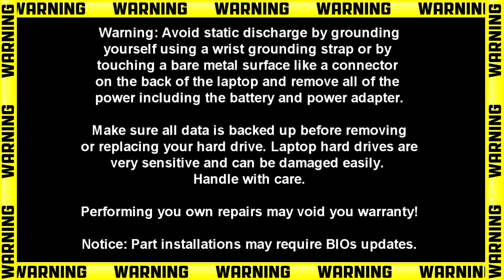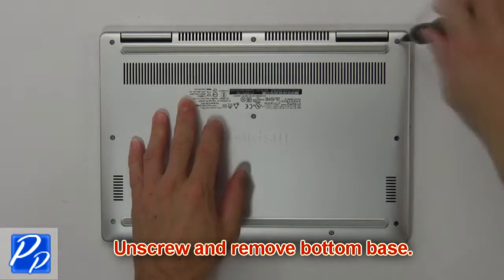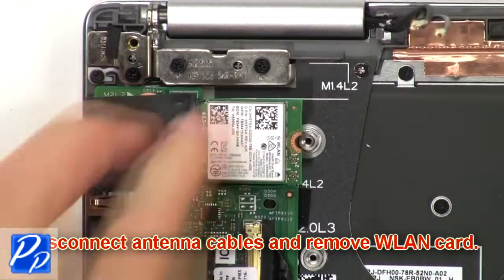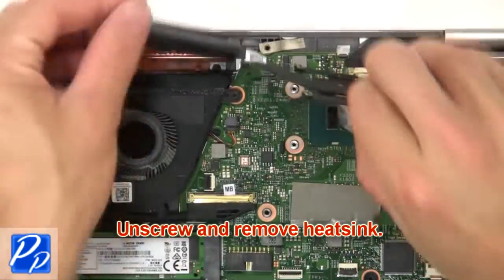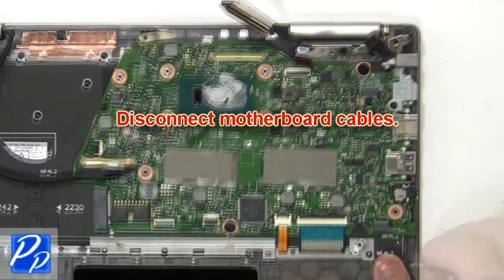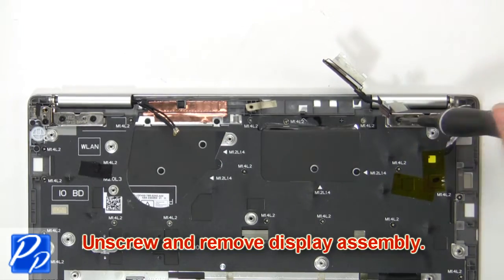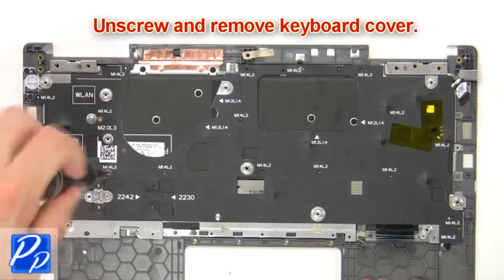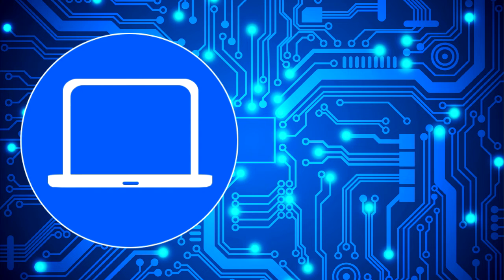Dell Inspiron 13-7373 (P83G001) Keyboard How-To Video Tutorial